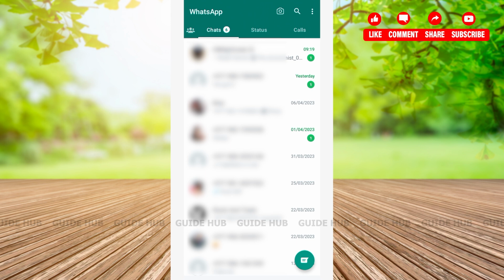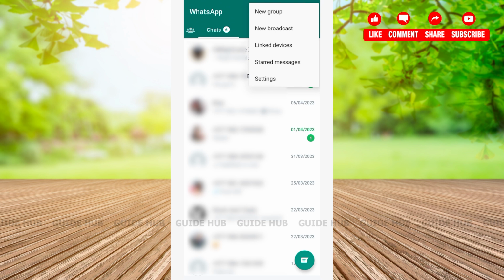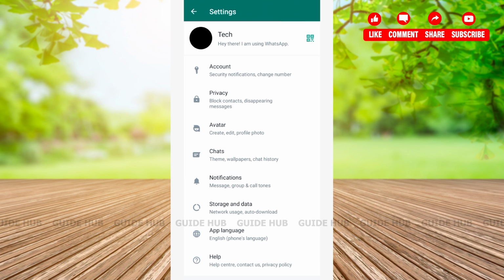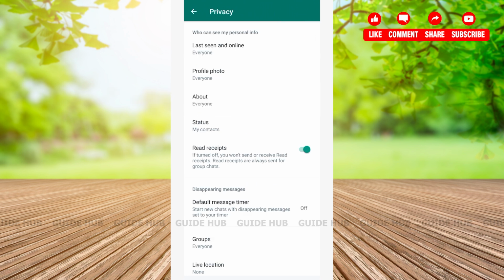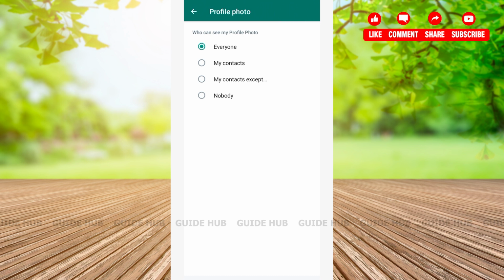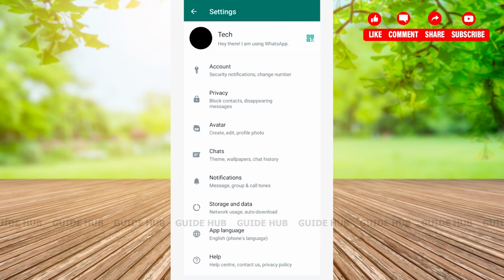How To Hide WhatsApp Profile Picture 2023 | Hide Profile Photo In WhatsApp Account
"How To Hide WhatsApp Profile Picture 2023 | Hide Profile Photo In WhatsApp Account" - A Tutorial Video by Guide Hub.

A tutorial video for the process to hide WhatsApp profile picture.